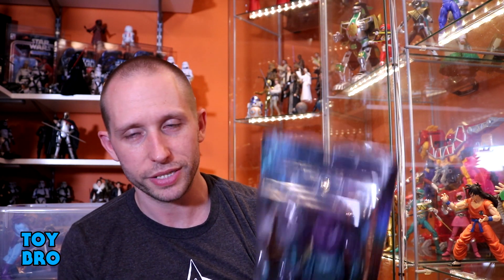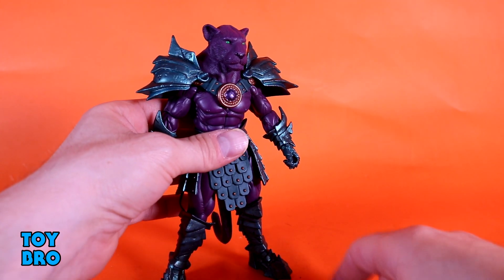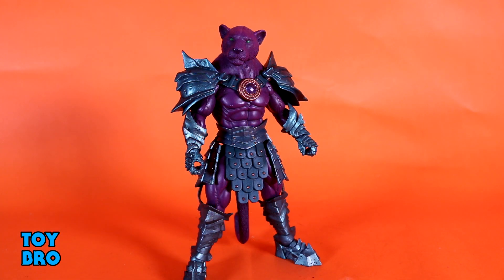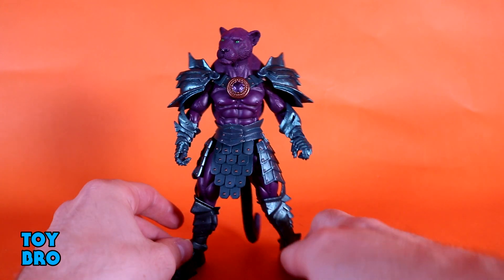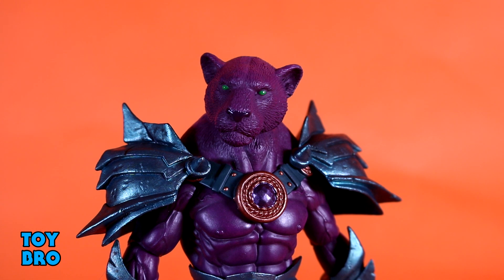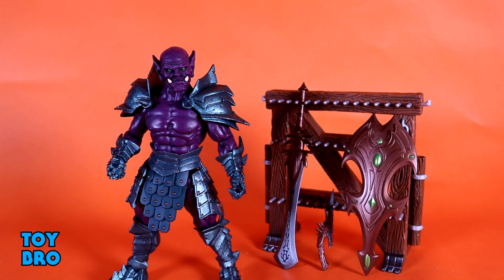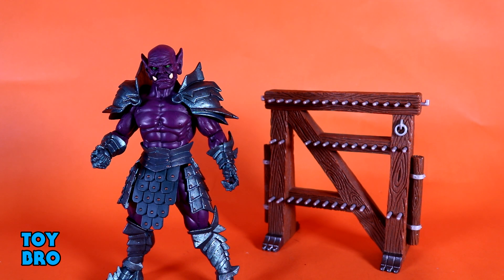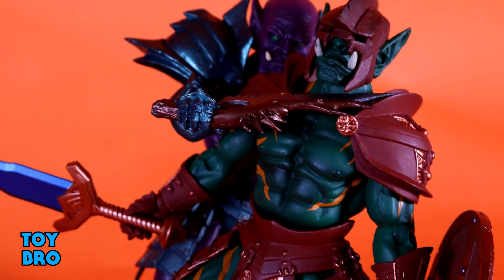Early Review! Four Horsemen Mythic Legions Wasteland PURRRPLOR MOTU TRIBUTE Action Figure Toy Review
Ever wanted a big purple cat man? Well this is your chance.